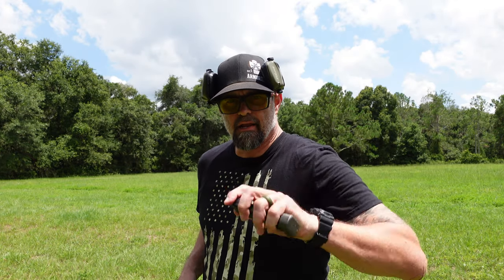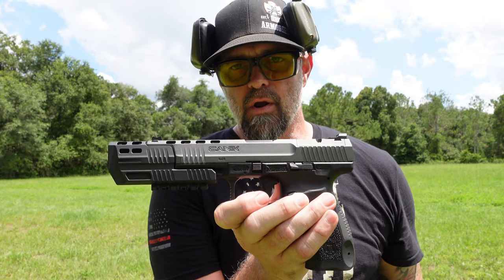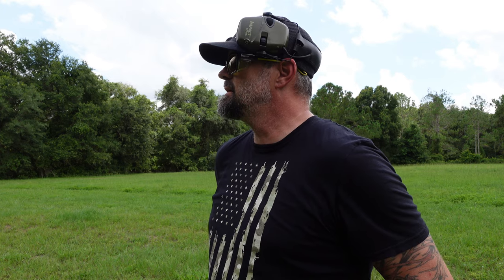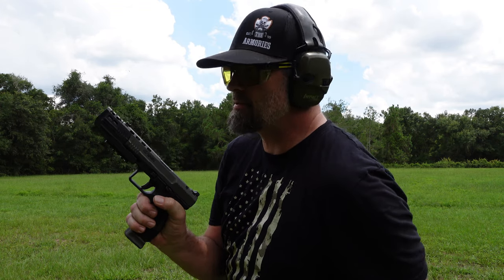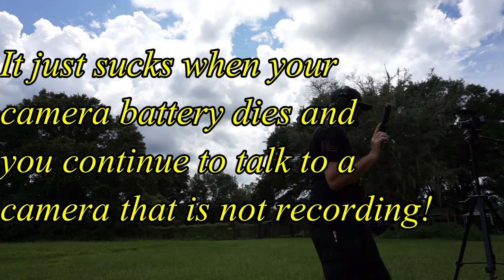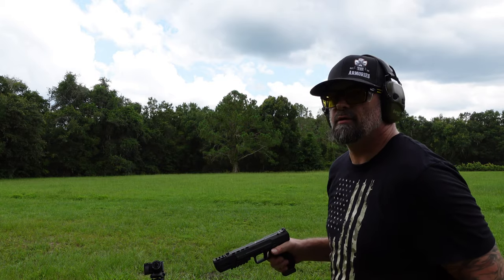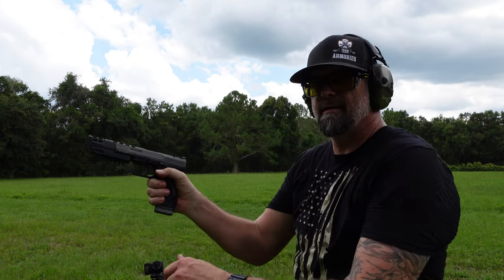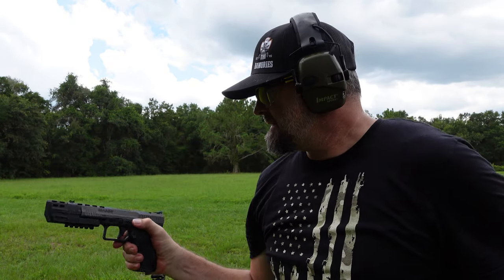45Blast Compensator for the Canik TP9SFX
This is the 45 Blast Compensator for the Canik TP9SFX!